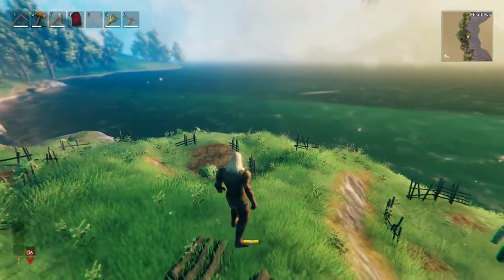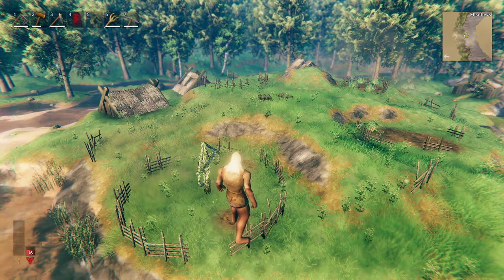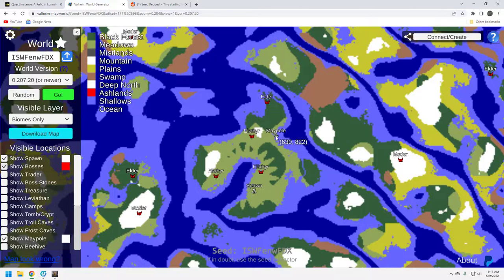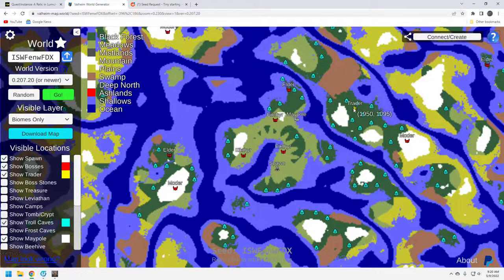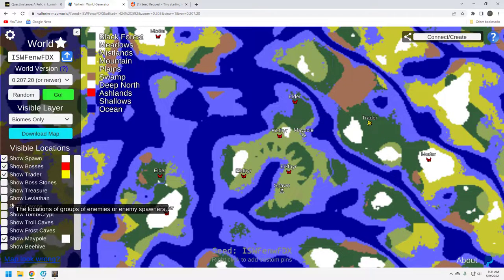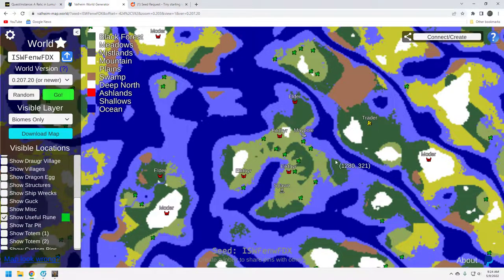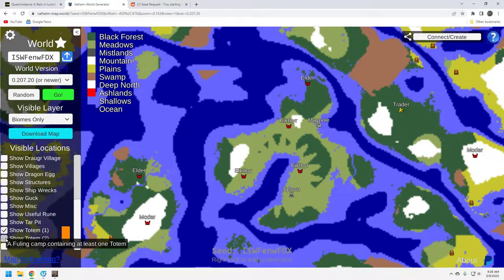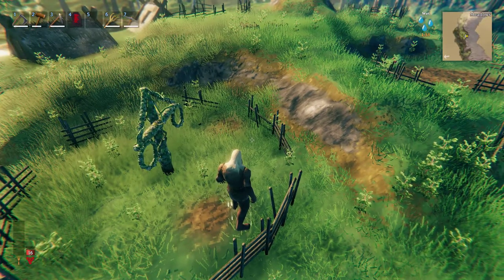Valheim Seed - ISWFenwFDX - Maypole- Great new game seed.